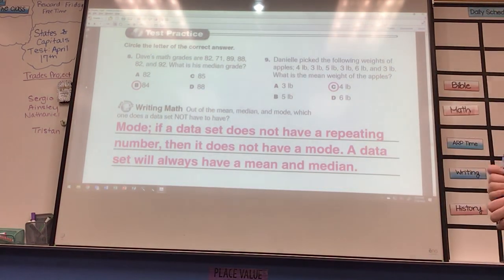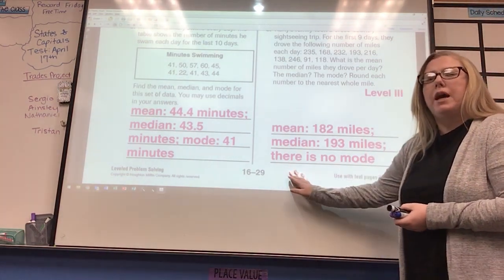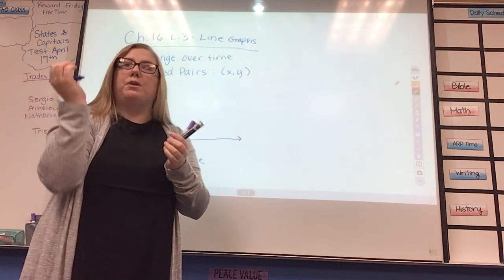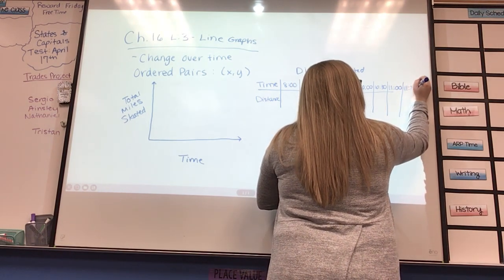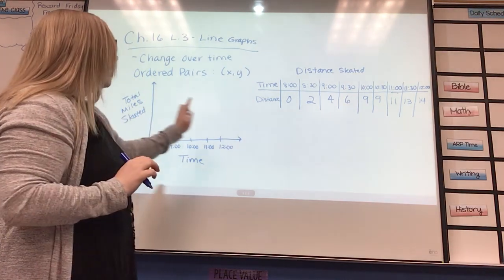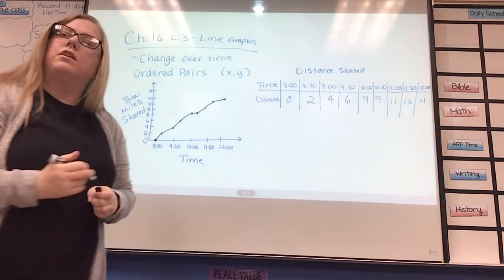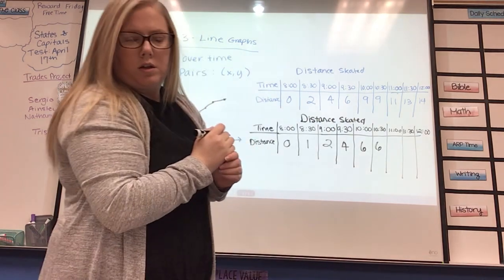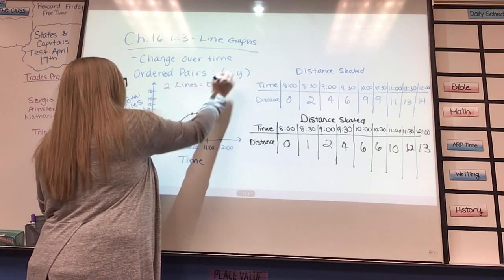3/18 Wednesday- Math Chapter 16 Lesson 3- Line Graphs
Practice Page: Chapter 16 Lesson 3
Homework Page 149-150